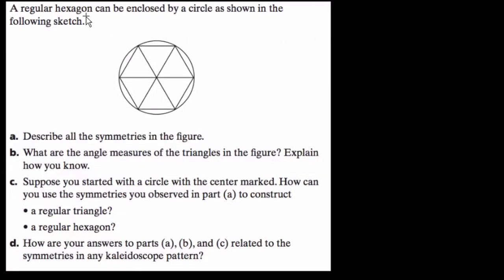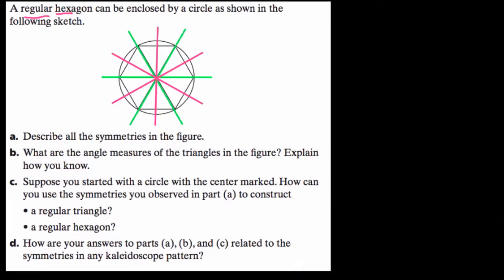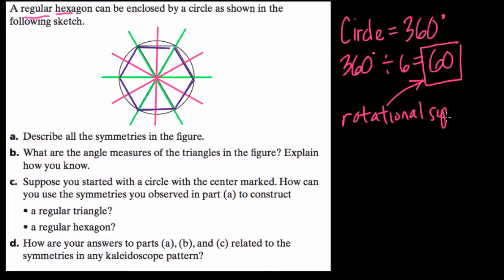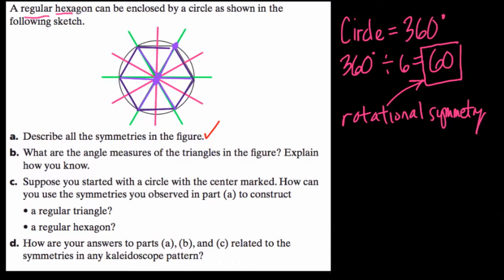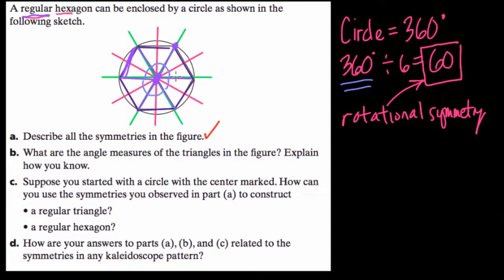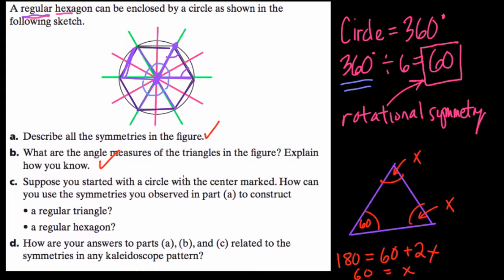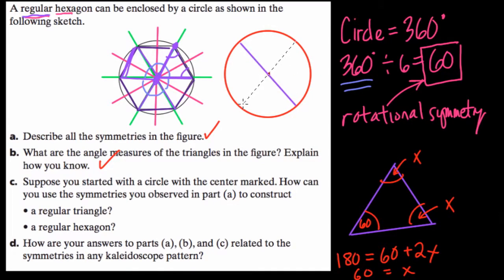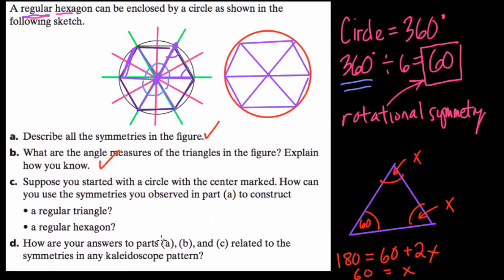Regular Hexagons inscribed in Circles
An example examining symmetry in a regular hexagon